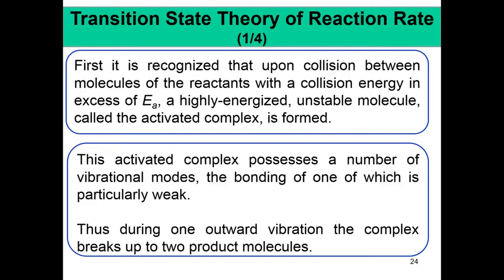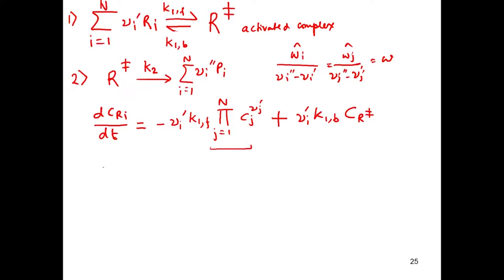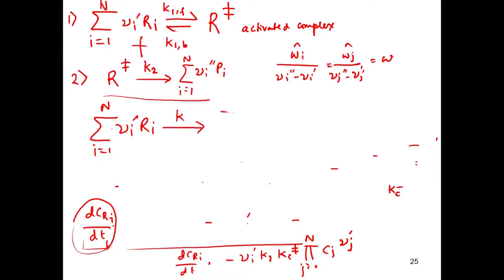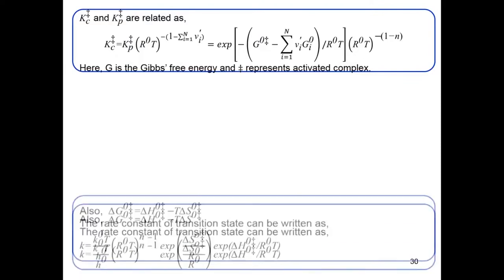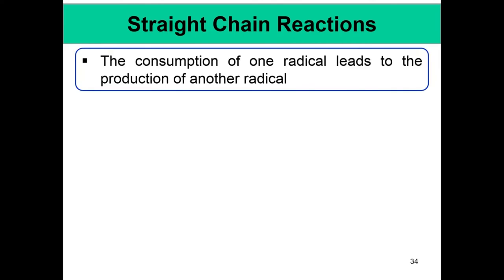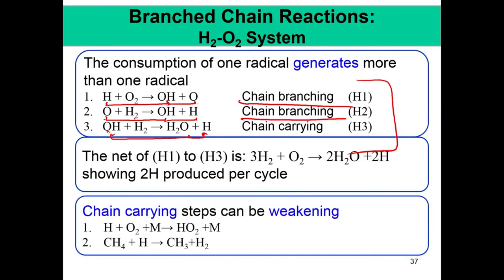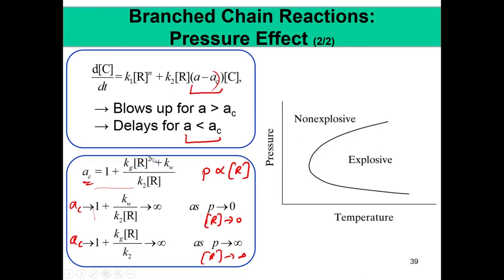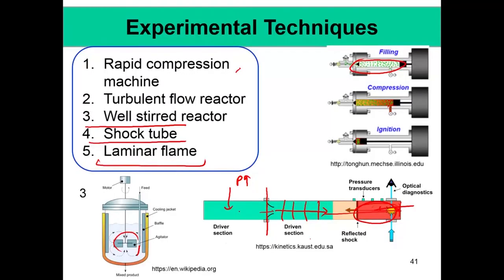Lec 07: Chemical Kinetics IV